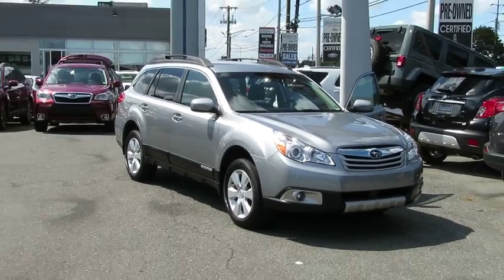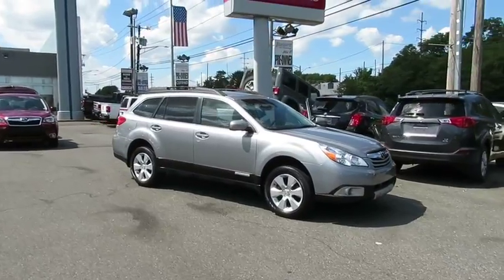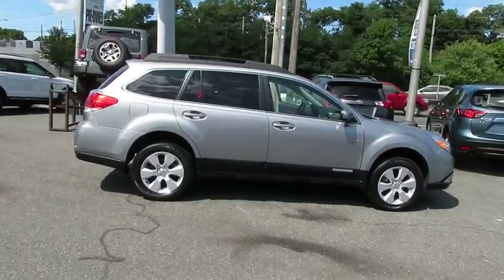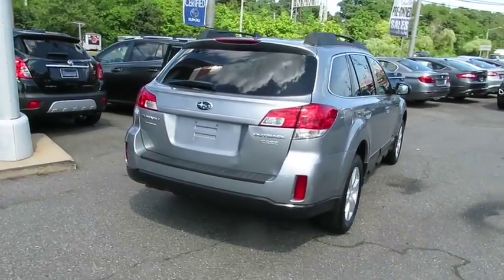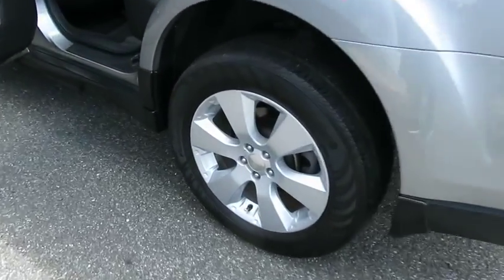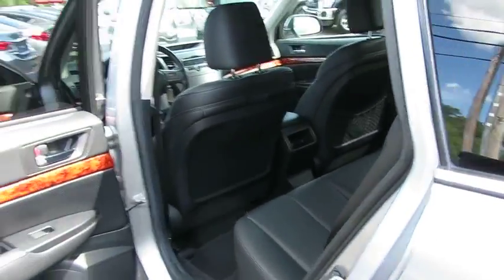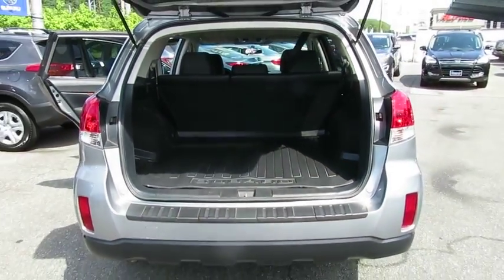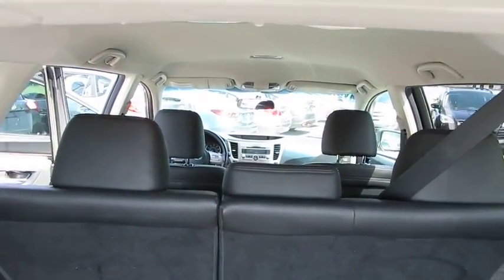2011 Subaru Outback Wantagh, Levittown, Babylon, Hempstead, Nassau County NY 19794U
2011 Subaru Outback
2011 Subaru Outback 2.5i Limited - Stock#: 19794U - VIN#: 4S4BRBJC6B3347171

Hassett Automotive
3530 SUNRISE HWY

Come see this 2011 Subaru Outback 2.5i Limited. Its Variable transmission and Gas Flat 4 2.5L/150 engine will keep you going. This Subaru Outback has the following options: STEEL SILVER METALLIC, OFF BLACK, Woodgrain-pattern accent interior trim, Vehicle dynamics control (VDC), Variable intermittent windshield wipers w/de-icer, Underfloor storage in cargo area, Traction control system (TCS), Tire pressure monitoring system (TPMS), Tilt/telescopic steering column w/illuminated ignition switch ring, and Symmetrical all-wheel drive. See it for yourself at Hassett Ford Lincoln, 3530 Sunrise Hwy, Wantagh, NY 11793.